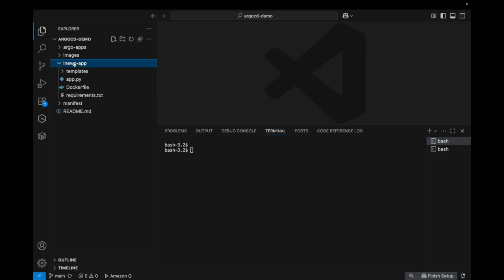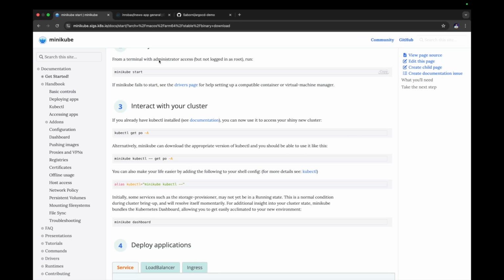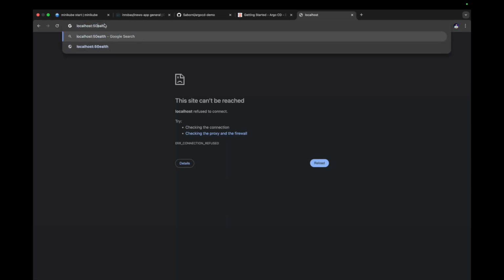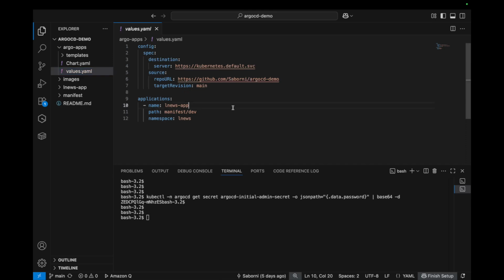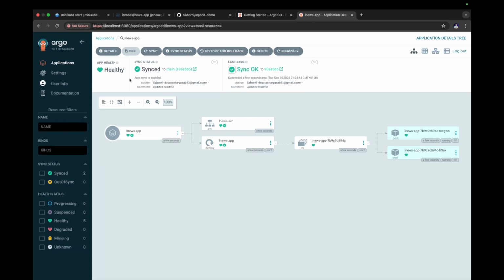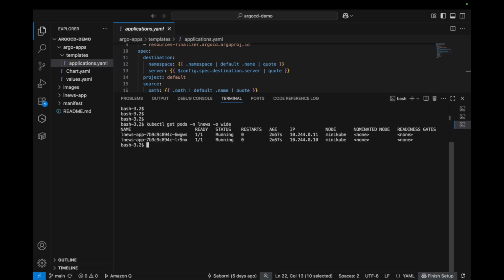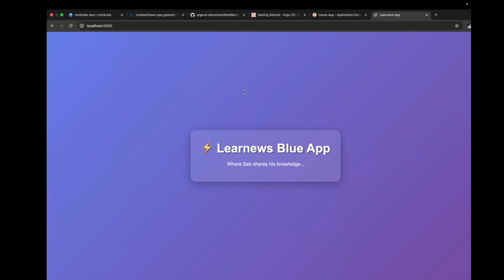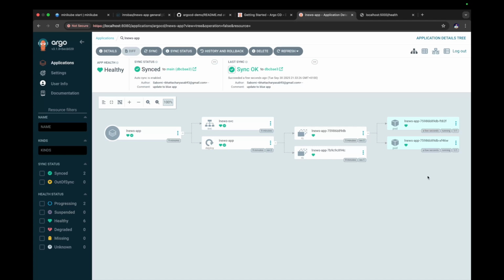GitOps in Action with ArgoCD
In this video, I have demonstrated how to install ArgoCD in a K8s cluster and how ArgoCD maintains the state of your application using GitOps.

Try it out on your own by forking the repo and using my available sample images -